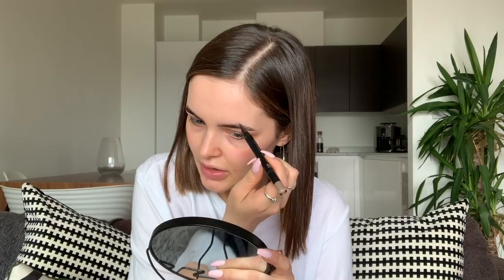MY FIRST VIDEO / NATURAL MAKEUP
Hey guys!!
FACE AND BODY - C2 - MAC
STUDIO FIX CONCEALER - NC25 - MAC
STUDIO FIX POWDER - NC25 -MAC
GIVE ME SUN - MAC
DOLL BEAUTY HIGHLIGHTER
48 LASHES - MAC
PEACHES BLUSHER - MAC
SHAPE AND SHADE PEN - FLING - MAC
BOLDLY BARE LIP PENCIL -MAC
LADY BE GOOD RETRO MATTE LIP COLOUR - MAC

TSHIRT - MONKI
EARINGS - ASOS

XXXXXXXX